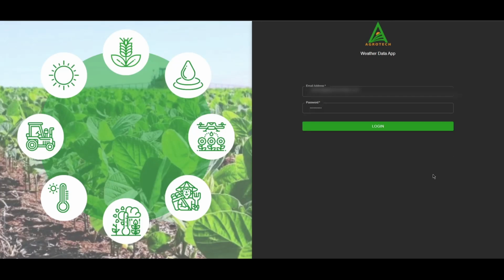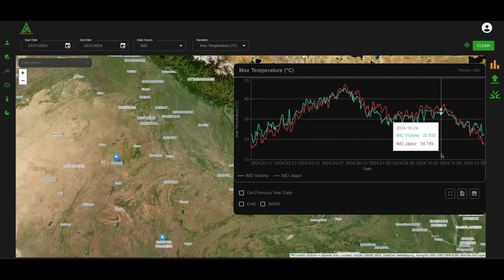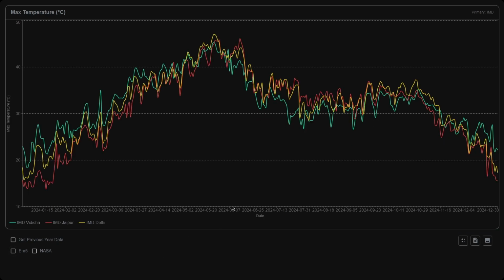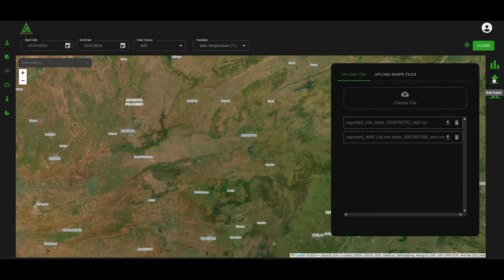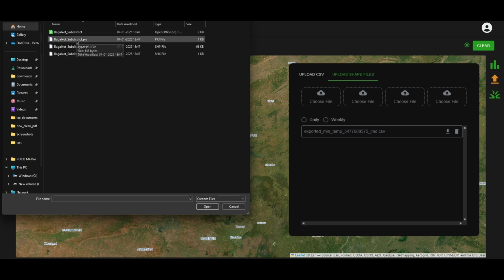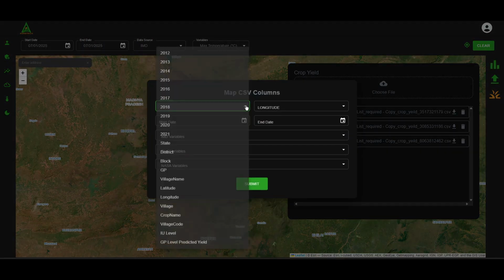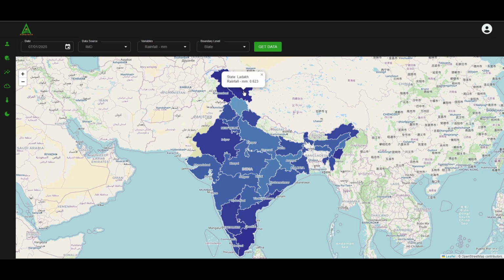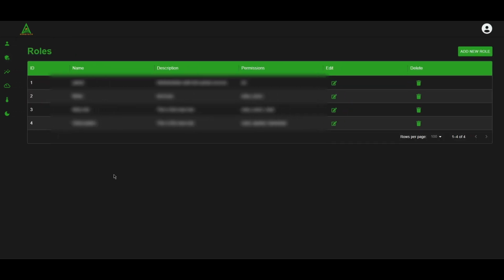Agritech WeatherData App Demo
In this demo you will see the WeatherData app in action. WeatherData app has the capabilities:
1. View various weather parameters at a specific place
2. Compare weather data of multiple places
3. Compare weather data from data sources like: NASA, Indian Metrological Department and ERA5
4. Get Crop Yield Forecasting
5. Get Weather Forecat for the next 7 days

The weather data app can be used by:
1. Agri Insurance companies
2. Agri Loan companies
3. Seed production companies.